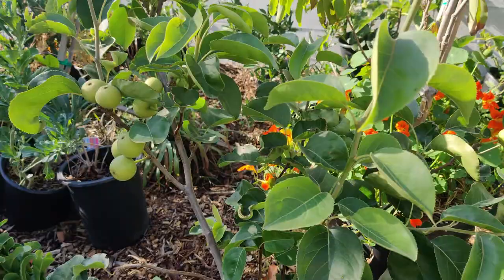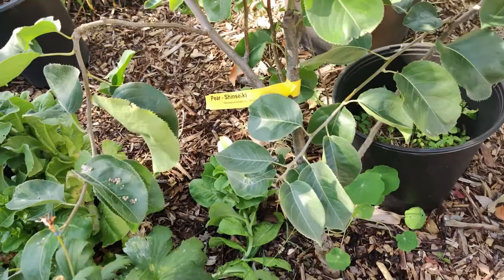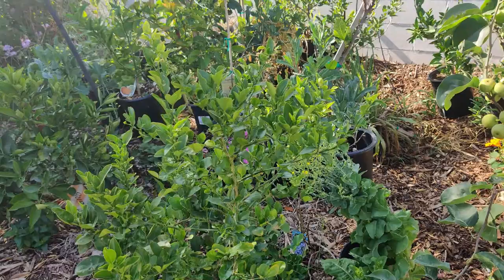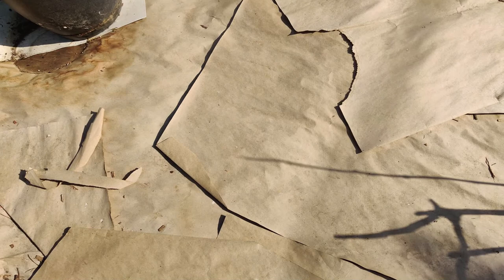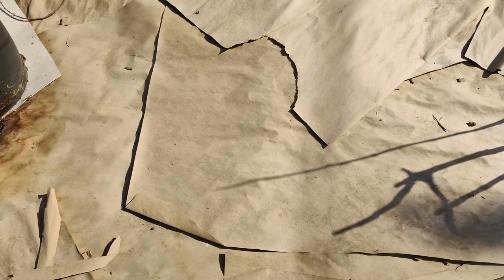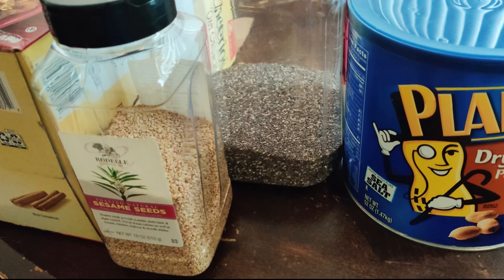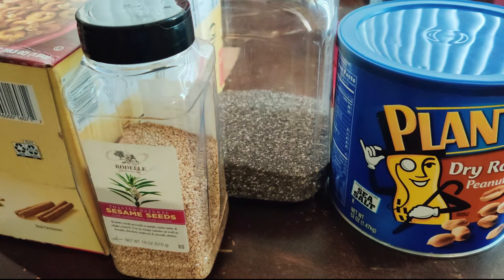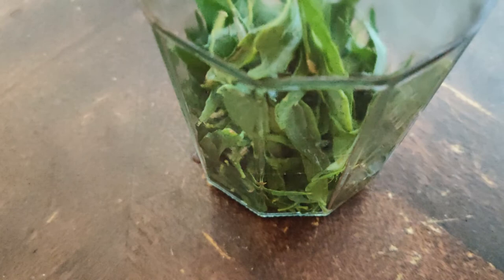Serenity Garden Pear Tree Issue & Healthy Foods We Eat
In this video, a wonderful viewer, shoutout to Mark Taylor, suggested I cut a dead branch off my pear tree.  It is a Shinseiki pear tree.  I saw the branch was brown with brown, tiny fruit, and was going to cut it off, but forgot about it.  He suggested that I cut it off in case it was fire blight.  I looked it up, and indeed, a bacterial disease that likes to attack apple and pear trees.  It turns branches and leaves brown to black, and eventually takes the entire tree if it spreads.  I thought it was just the branch dying from the cold of winter or because I added some not-so-diluted fertilizer under the tree.  I took his advice, and am hoping no other problems arise.  Next, I show how there is an area of the garden that is quite ugly, but it is because I am smothering weeds, and eventually will transplant fruit trees into the ground in that area.  Finally, I share some of the latest foods we have been enjoying for health, both from the store, and from the garden.